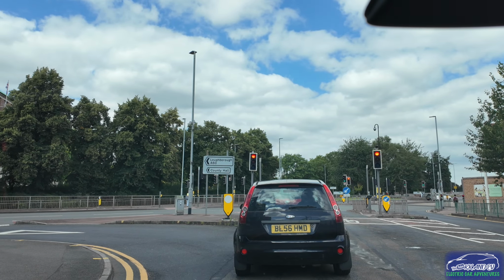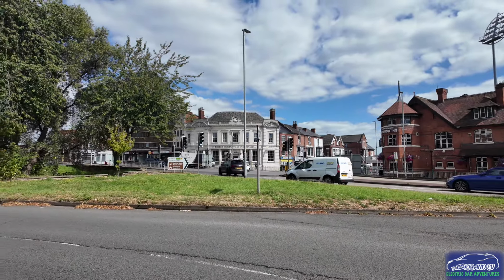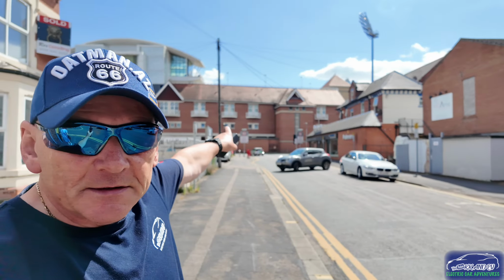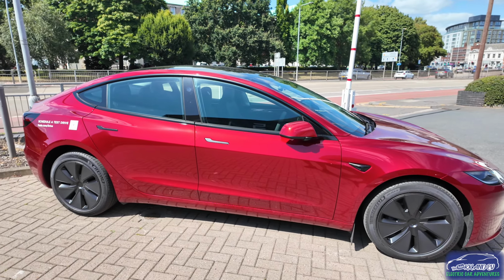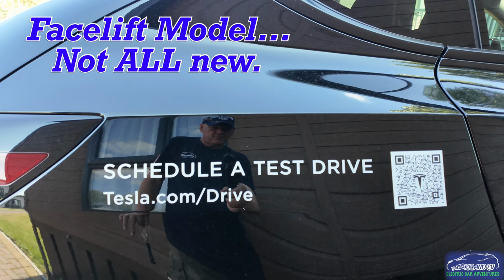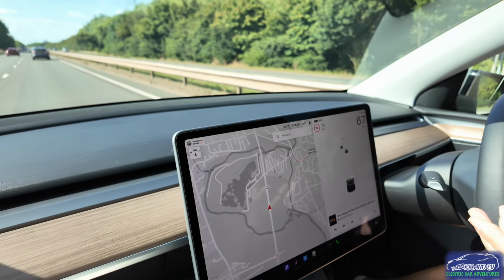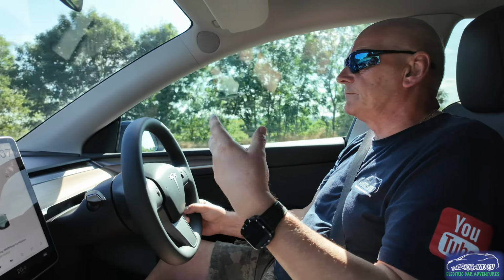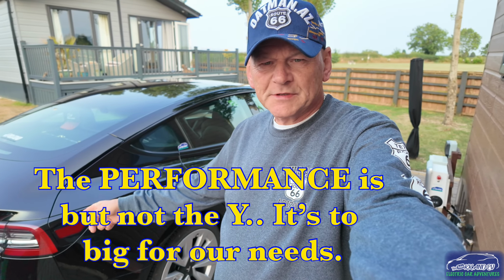TESLA SERVICE CENTRE Nottingham. MODEL Y PERFORMANCE TEST.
As we waited for Tesla we realised we needed to get back home. Tesla lady BEC sorted it and the BONUS was that it was a performance model Y that got handed me.
 We had walked around for well over 2 hours and the car had not gone in but it worked in my favour!
 I was able to do a review when I got home and the other KK who was Cameraman and passenger came along for the ride and acceleration tests.. THEY FLY!
TESLA SERVICE CENTER NOTTINGHAM

If you are looking for cheap ELECTRIC at home try Octopus Energy. Please use my referral for a discount!!